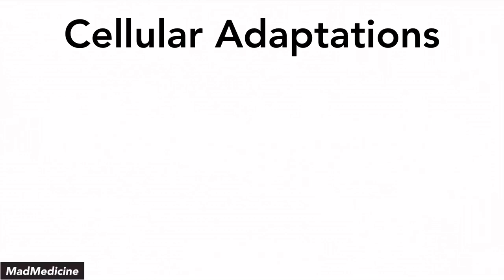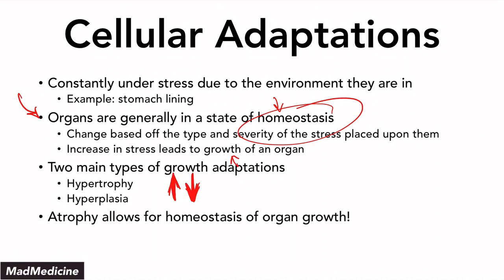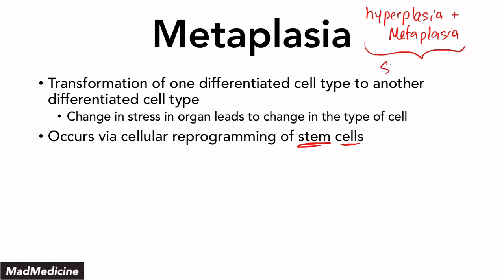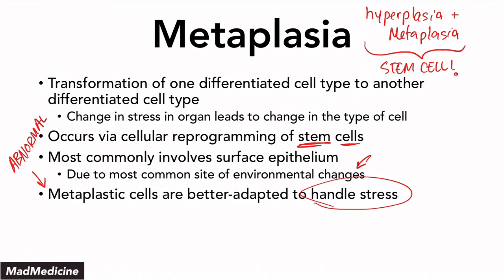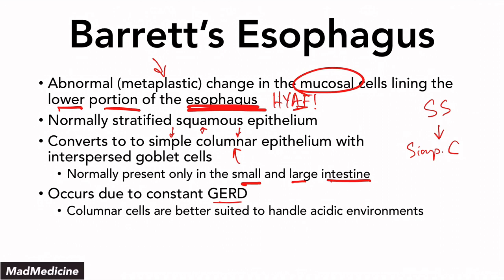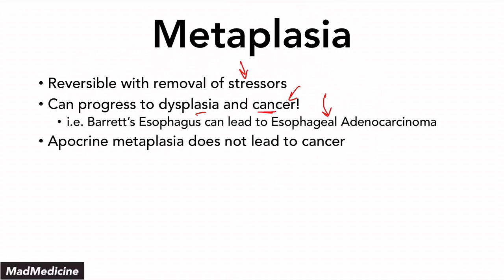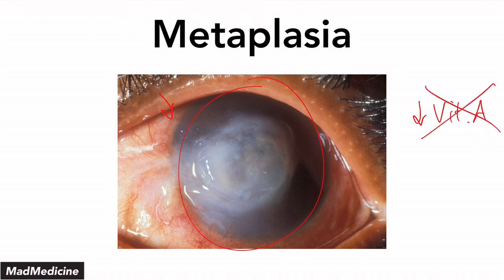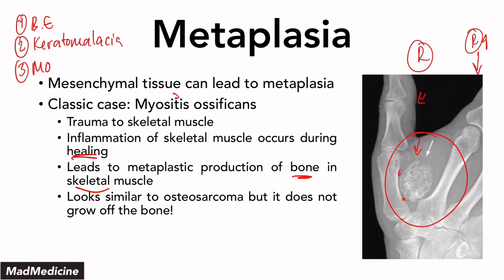Metaplasia - Basics of Medicine - USMLE Step 1